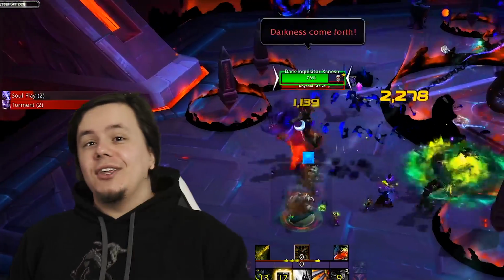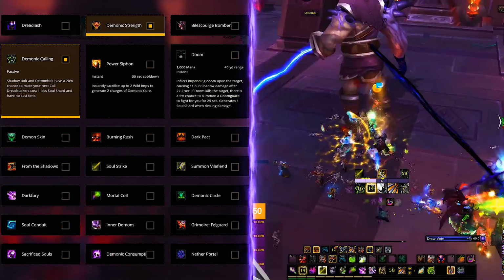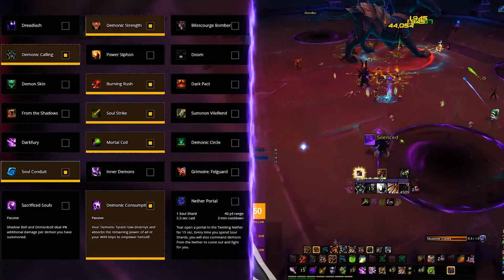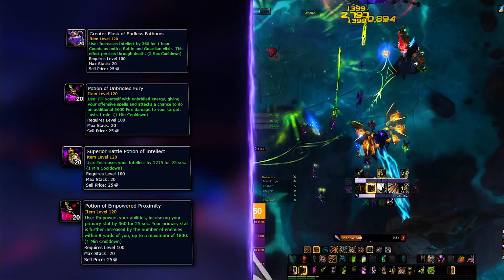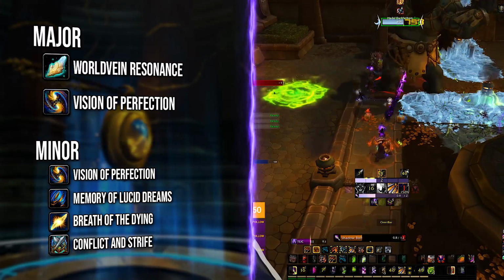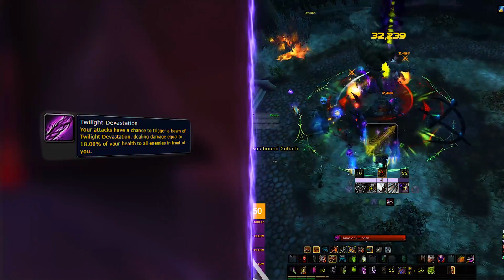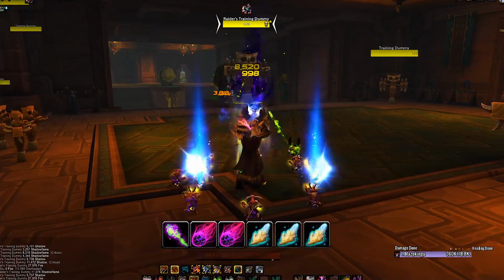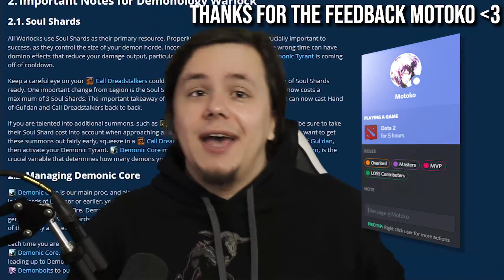Is Demonology Warlock BACK? 8.3 DEMO LOCK GUIDE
Is Demonology Warlock back? Check out our 8.3 Demo Lock guide to get a clear answer and more info on gear, essences, traits, the 8.3 demonology warlock rotation, and the best demonology 8.3 talents. This spec was among the best in 8.1 and it can still put out good numbers if played properly. The demo lock 8.3 m+ performance can compete with most of the aoe gods out there while in ny’alotha, the numbers are decent but would never rise up to fire mage levels. It doesn’t matter if you like to do more raids or just straight up 8.3 demonology warlock mythic plus runs as demo is fun to play and super rewarding once mastered. This is why if you follow our demonology warlock guide until the end, you will be able to push good numbers in no time and get the grip on how to play demonology warlock. For more guides such as the demo lock 8.3 guide, stick to MarcelianOnline as we always provide you the most complete 8.3 bfa wow class guides :)